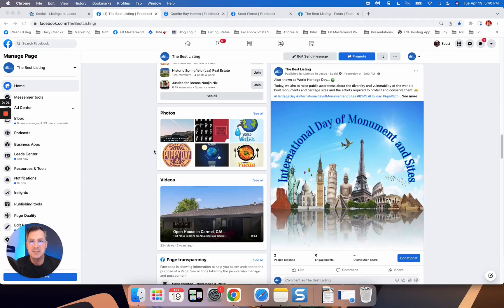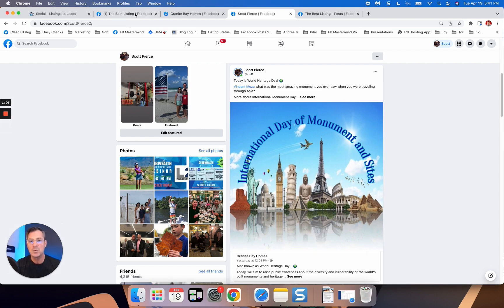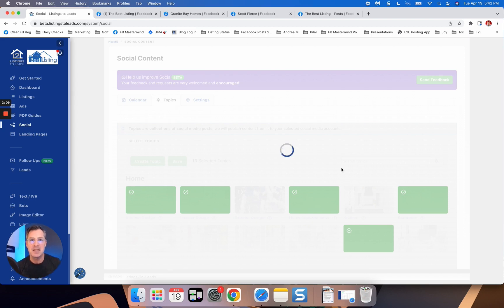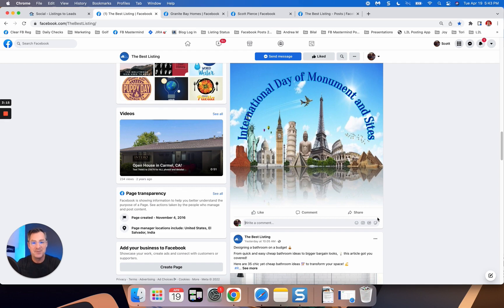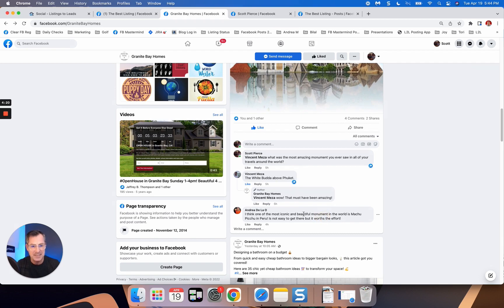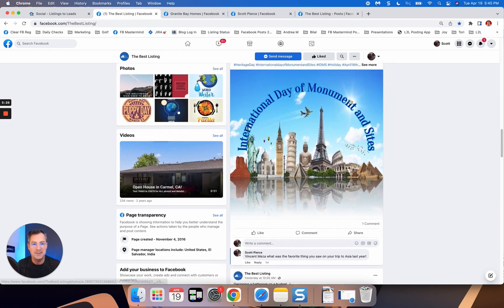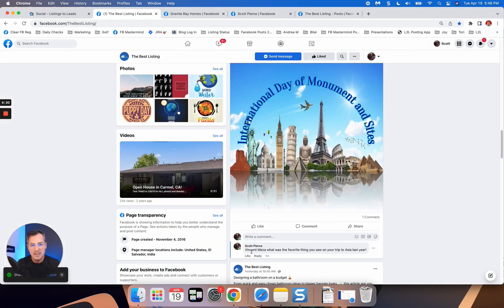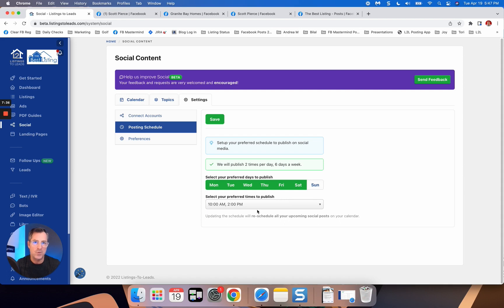Generate More Engagement using Social Media Content Automated Posts